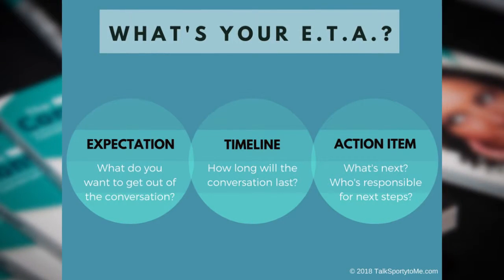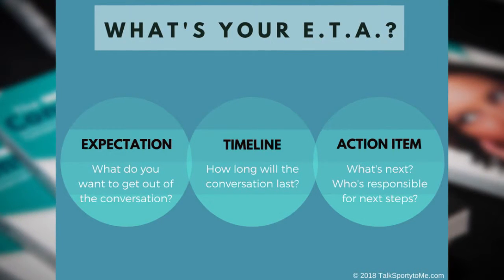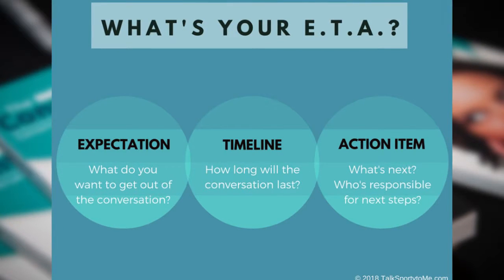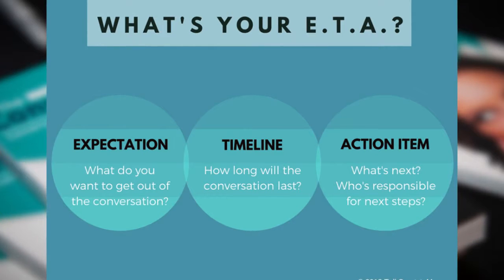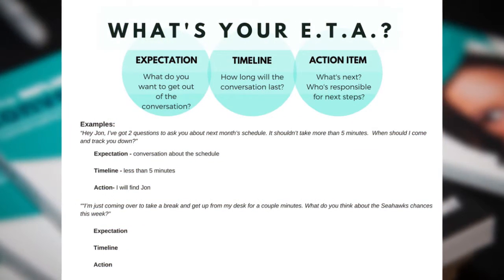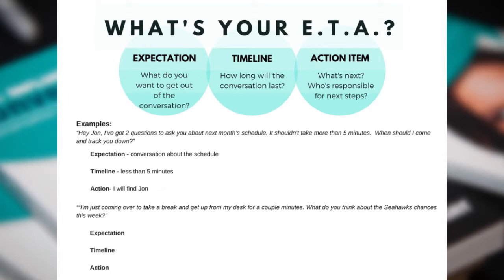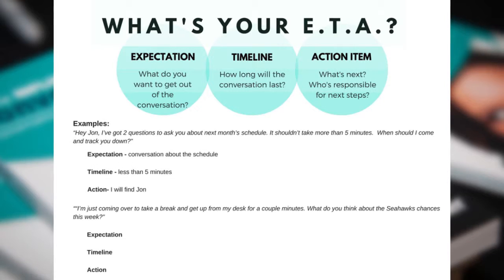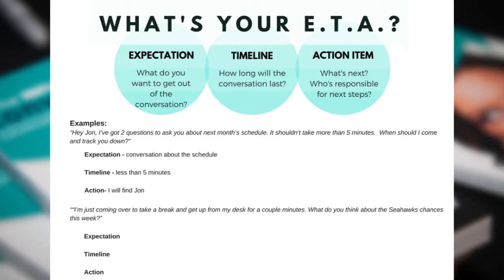Increase Your Influence: How to take the guesswork out of conversations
Jen Mueller, author of The Influential Conversationalist, provides a formula that takes the guesswork of out conversations, helping you become a more effective communicator.

Someone with leadership potential (like you!) doesn't waste time and gets the most out of every conversation by having an E.T.A. - expectation, timeline and action item.

Learn how to take the guesswork out of conversations by clearly communicating what you need, how long it takes and who’s taking the steps.